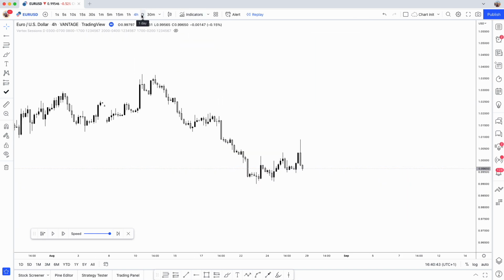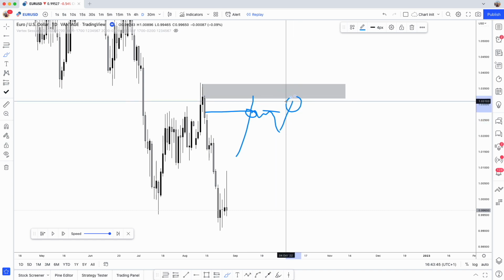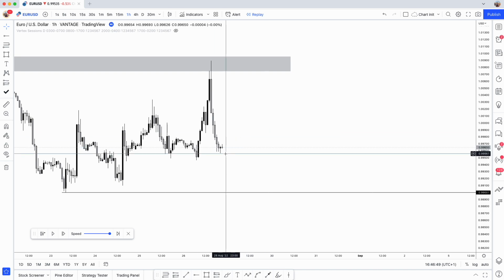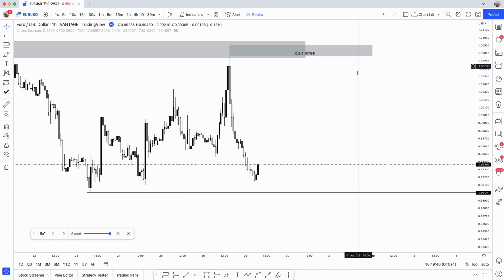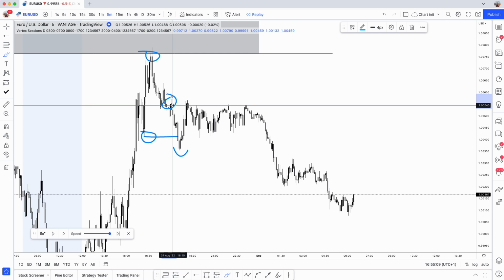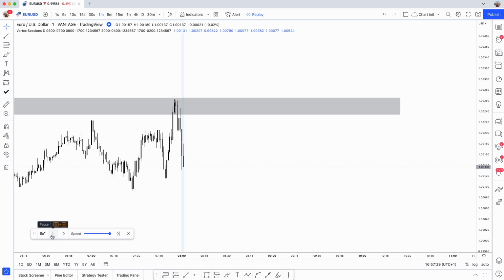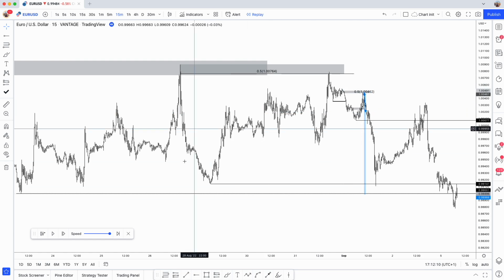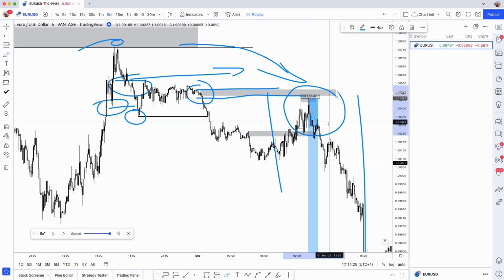IM BACK! - PRICE ACTION REVIEW - 1| VERTEX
JOIN OUR MONTHLY COURSE PROGRAM AND HAVE FULL ACCESS TO OUR COURSE AND CONTENT FOR A MONTHLY SUB

Spaces are limited.